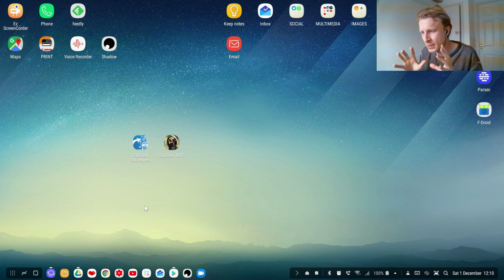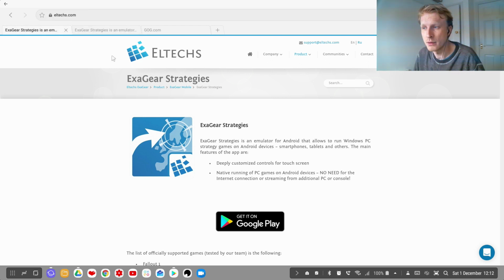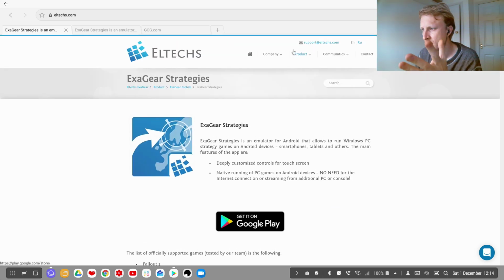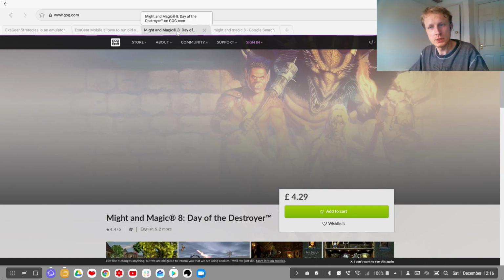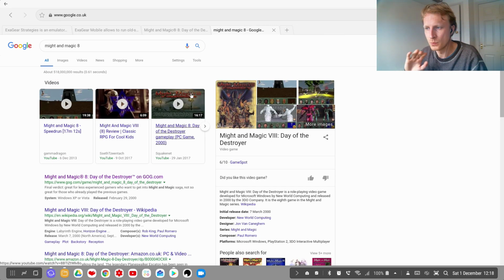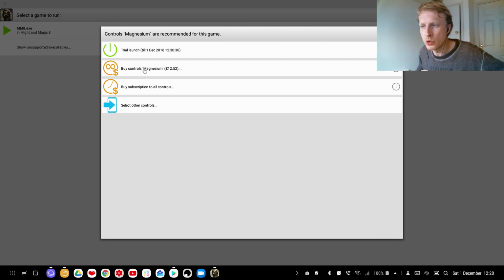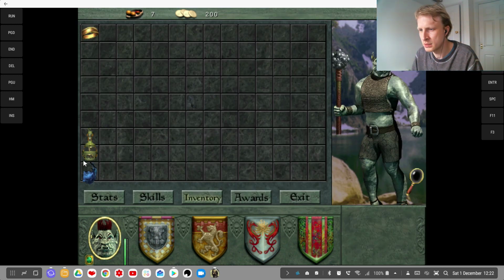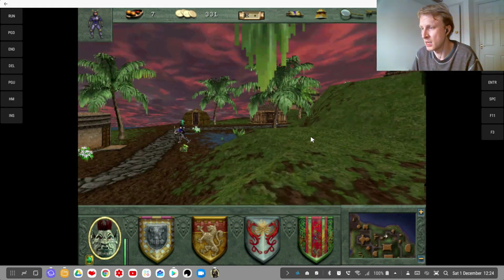Original PC Games running on Android